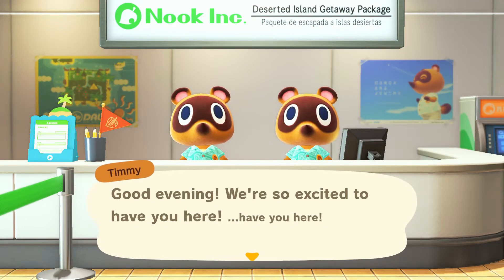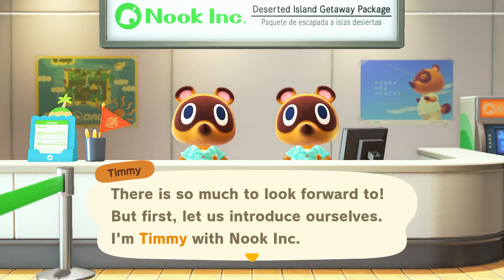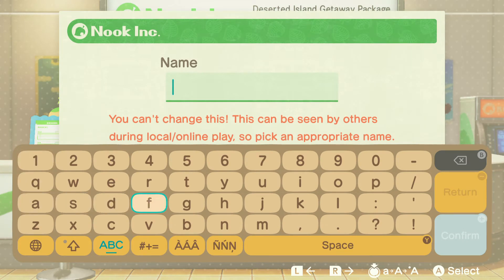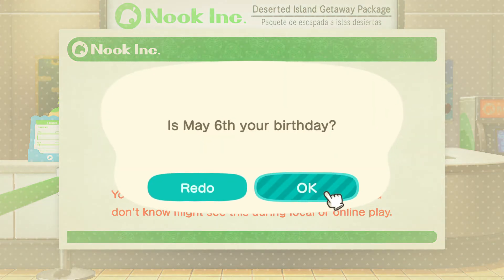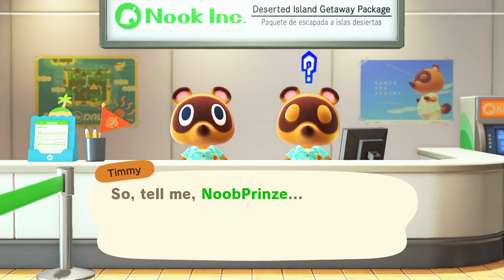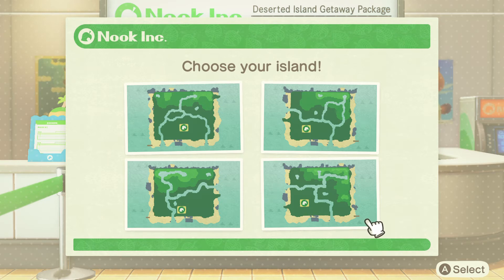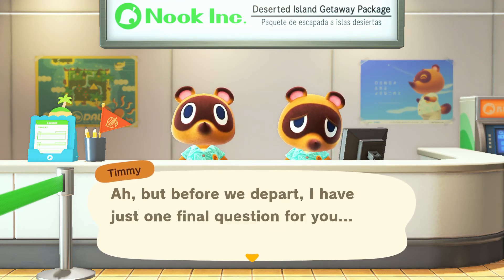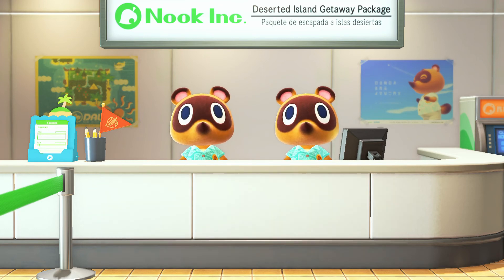ANIMAL CROSSING WALKTHROUGH PART 1